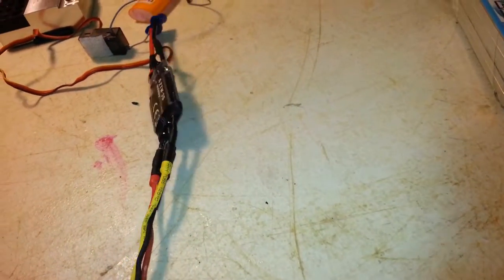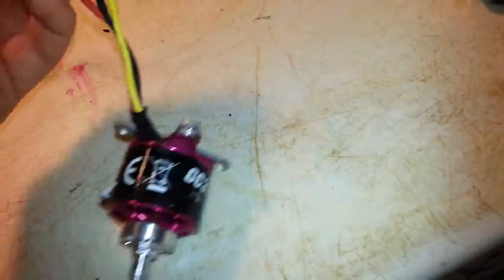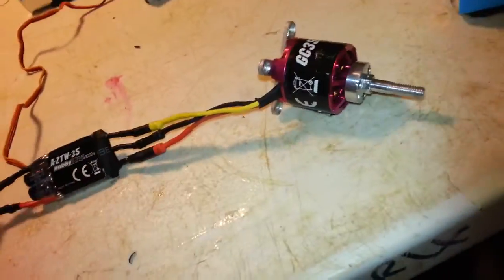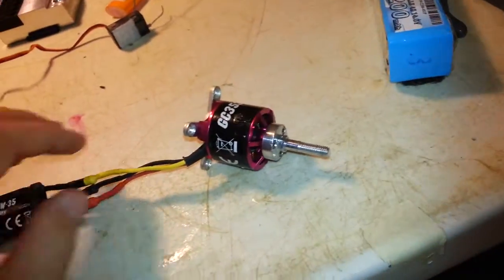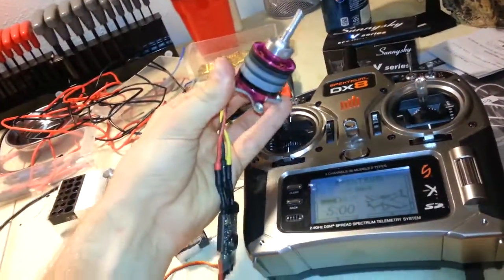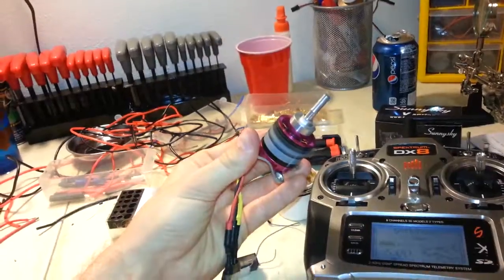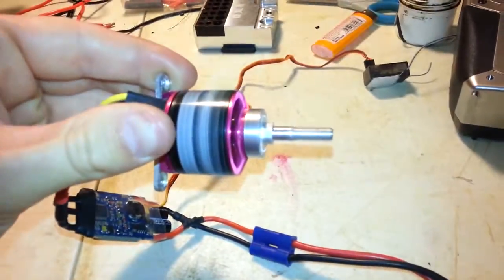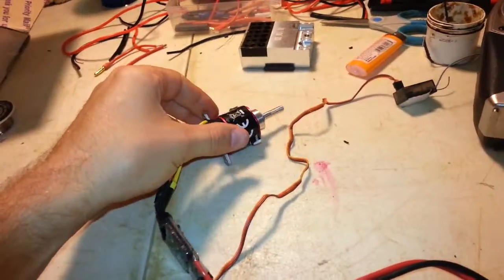HK motor and esc